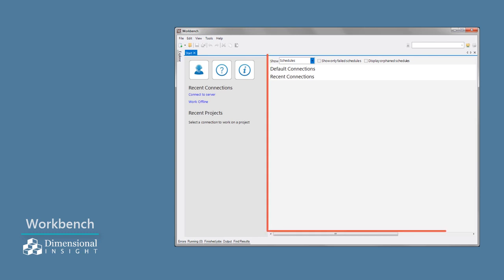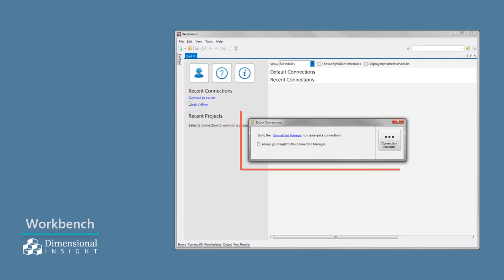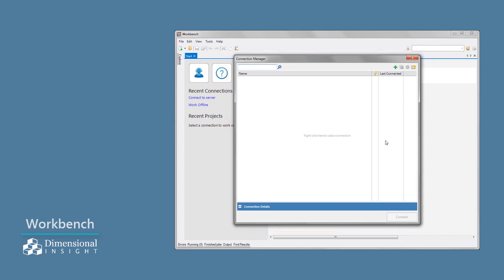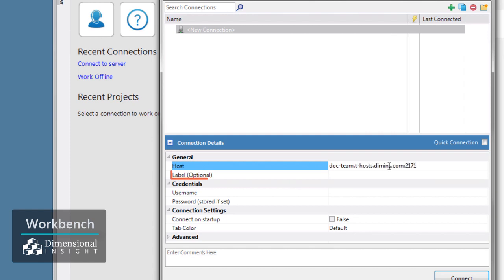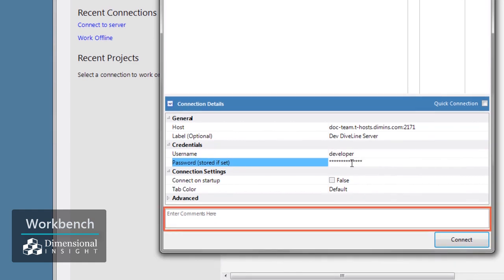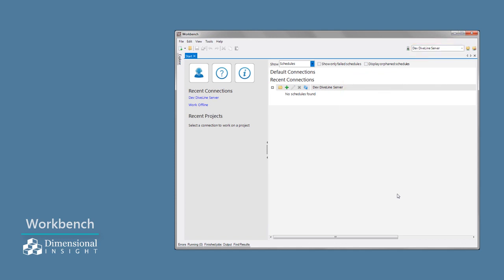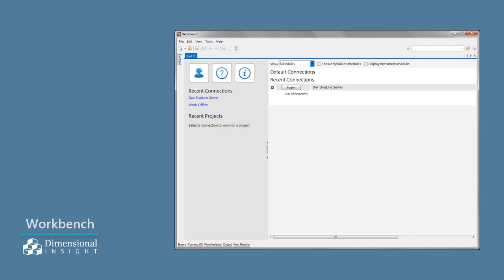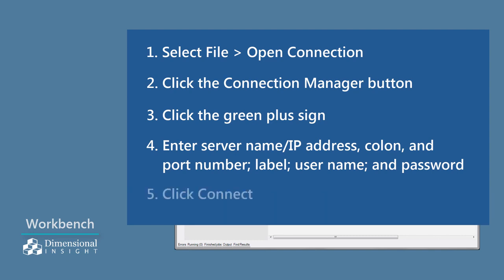WorkBench - Connecting to a DiveLine Server